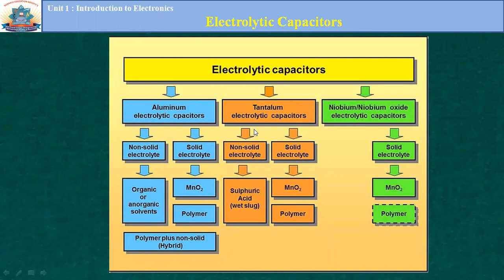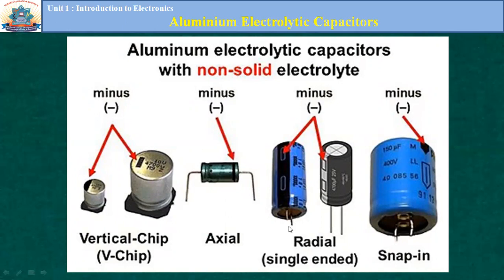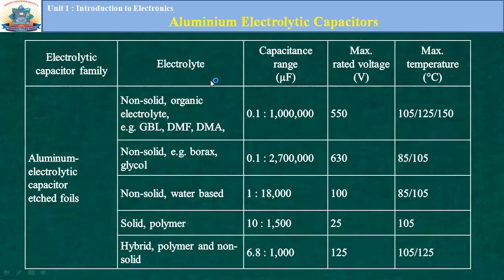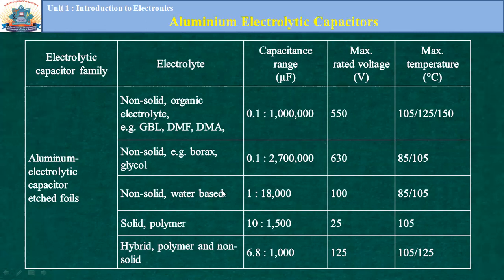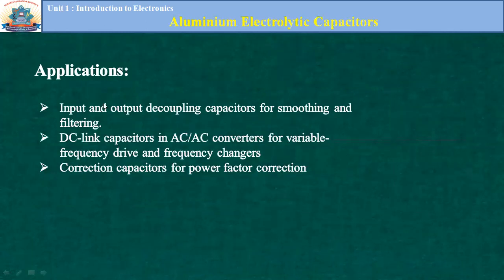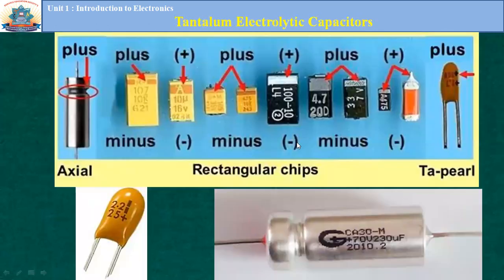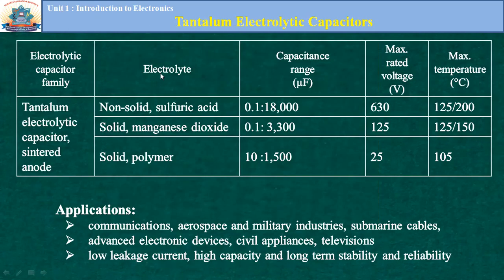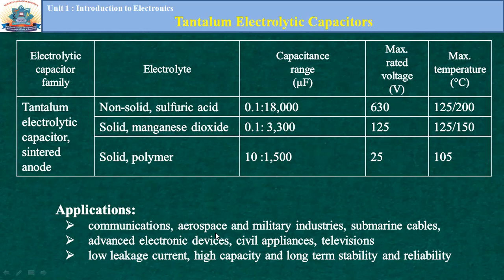unit1 lecture7 : Types of Electrolytic Capacitors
Types of Electrolytic capacitors,
Aluminium capacitors,
Tantalum Capacitors